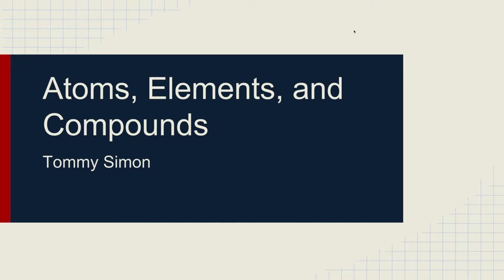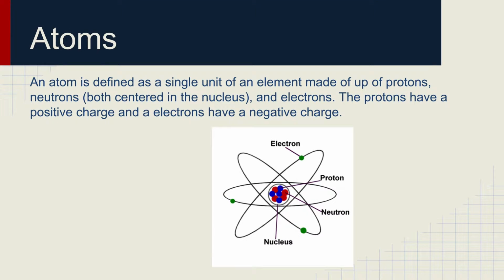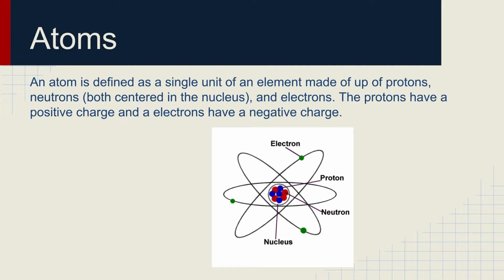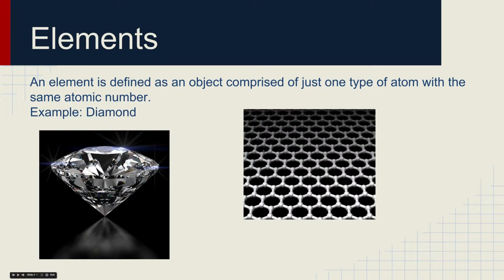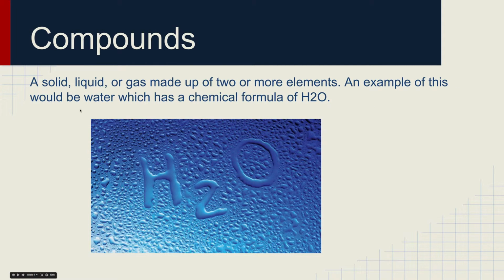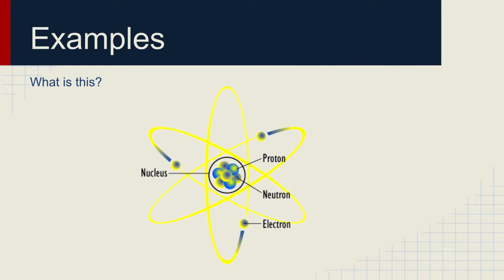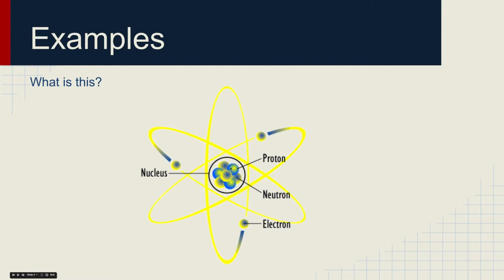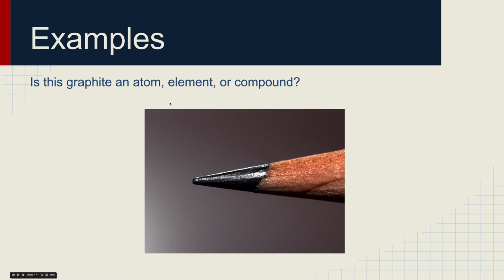My Movie 1